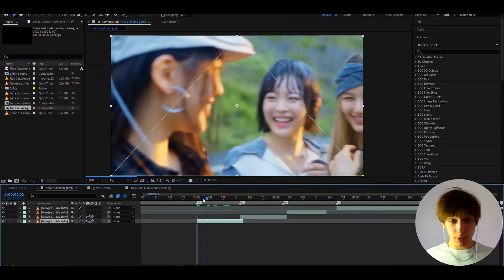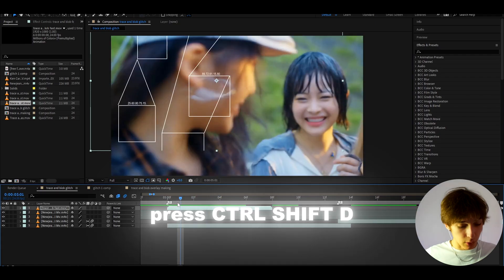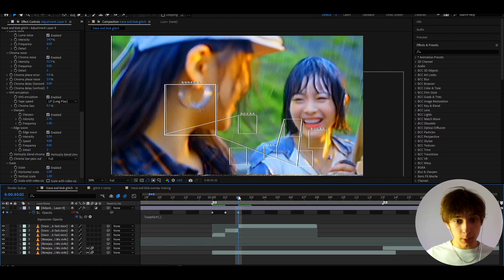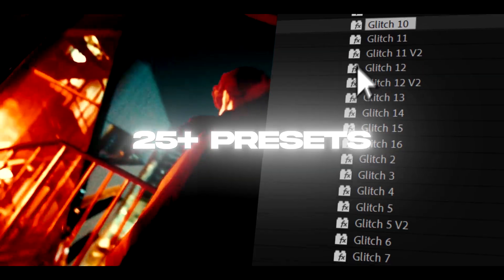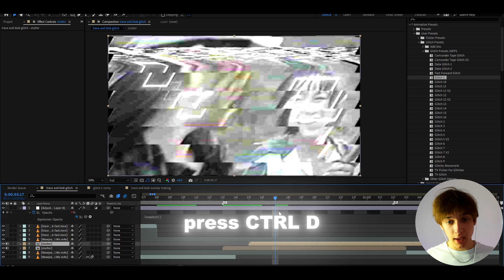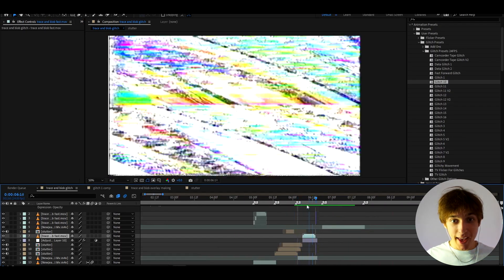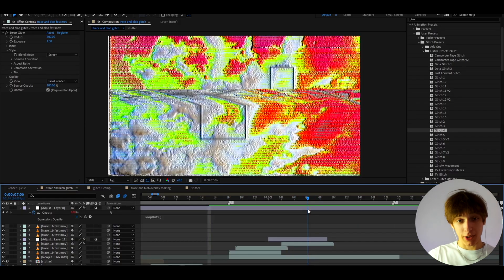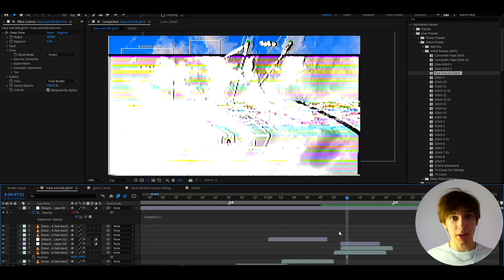Trace And Blob Tracking Glitch Effect - After Effects Tutorial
In today's tutorial, we learn how to make a Trace And Blob Tracking Glitch effect in Adobe After Effects.